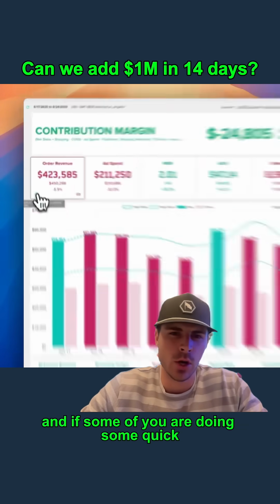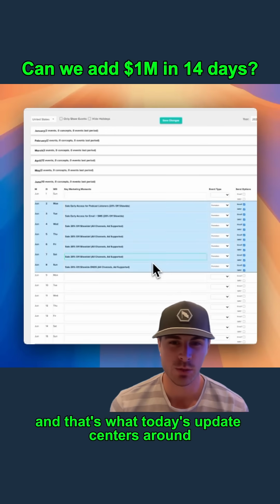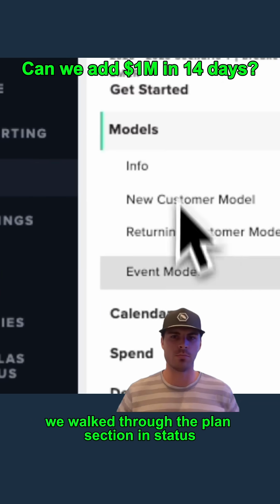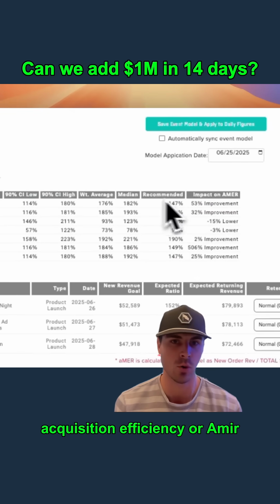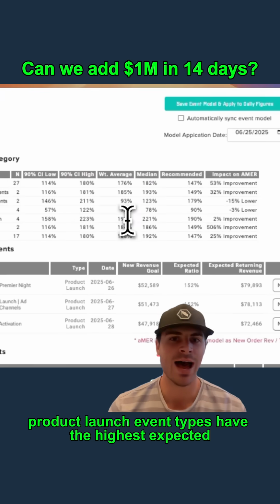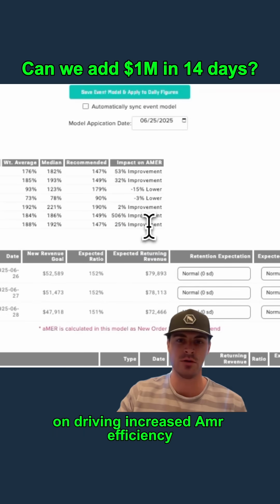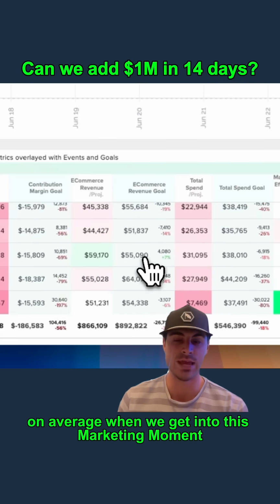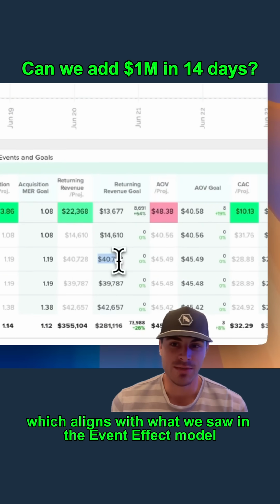Day 8 of $1M Challenge: $423K Down, $577K to Go!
Day 8 of the $1M Challenge: We’re halfway there—but can we catch up?

We’ve crossed the midway point of our 14-day sprint to $1M in revenue. Momentum is building, and our biggest marketing moment of the entire challenge is just ahead.

Get a behind-the-scenes look at the strategy, execution, and real-time numbers driving this ambitious ecommerce push.